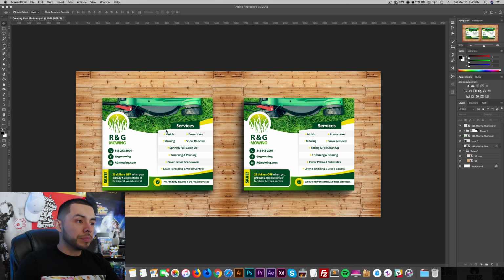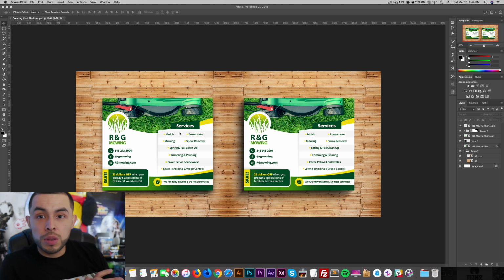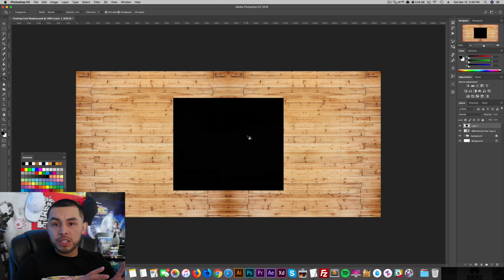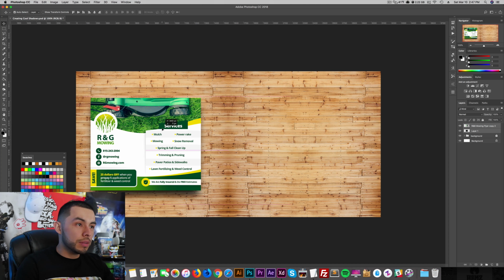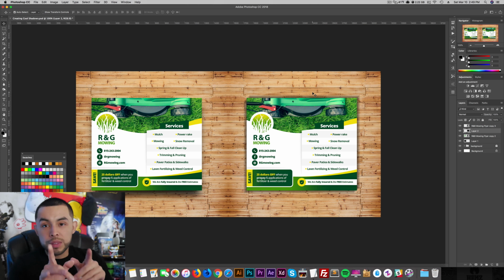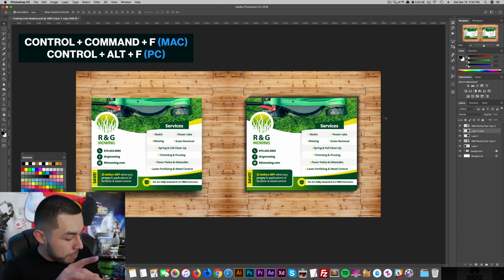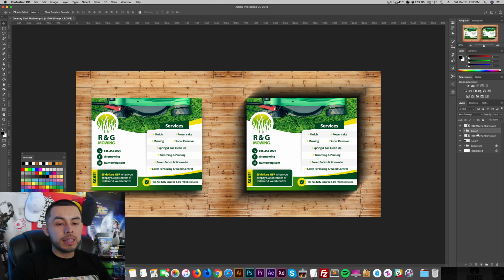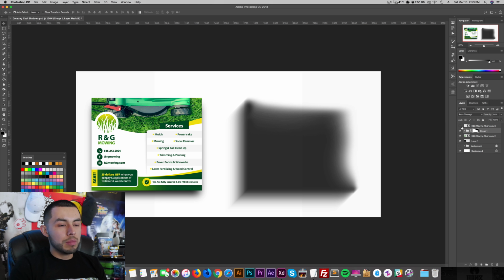How To Create Custom Shadows - Photoshop Tutorial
In this episode I will show how to create custom shadows in order to give your design a polish look. Shadows help a design stand out but you have to be careful how you use them. The techniques I talked about in the video help my designs stand out without the shadows being ugly or too "loud".

for more in depth Photoshop master tutorials

🎨 Portfolio:   ElvisSalic.com